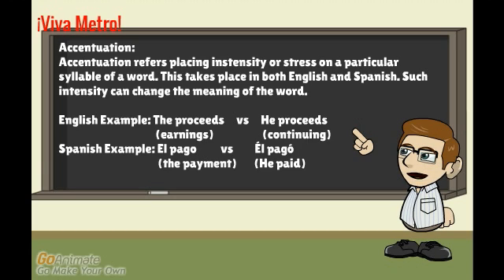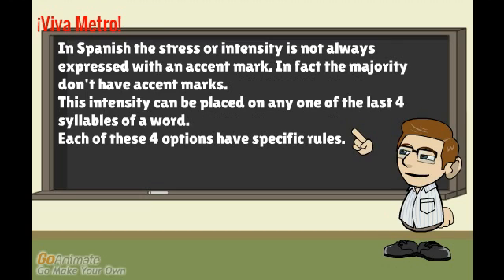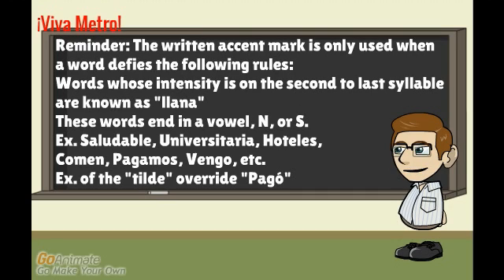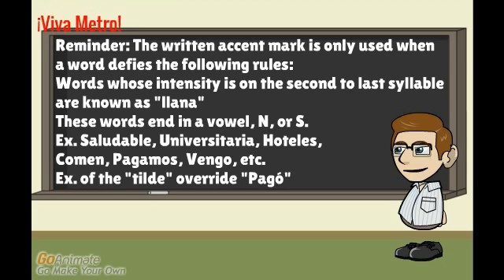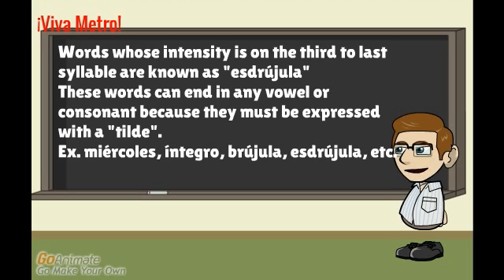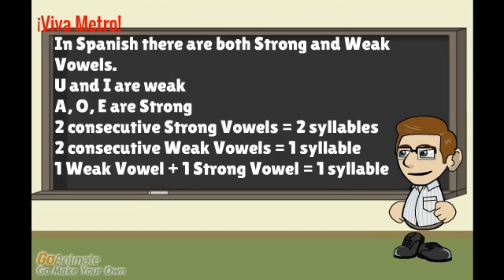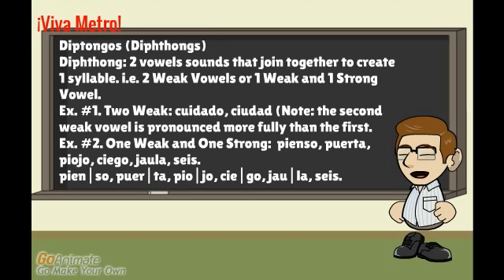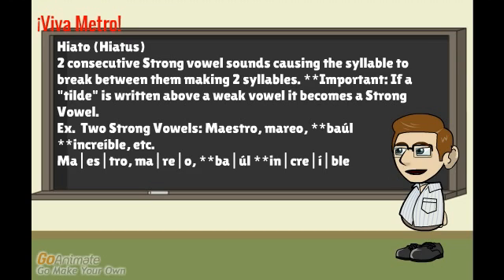¡Viva Metro! Clase de español, S1 E6 Accentuation, Diphthongs, and Hiatus